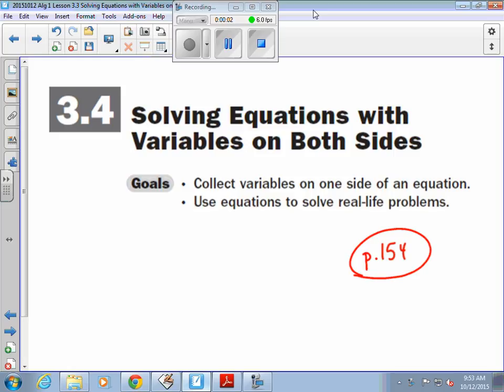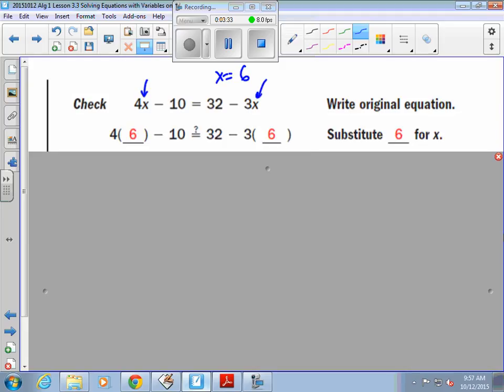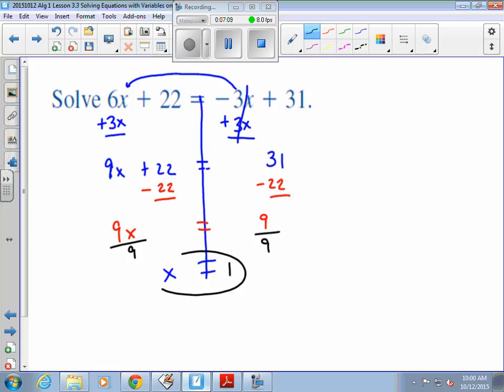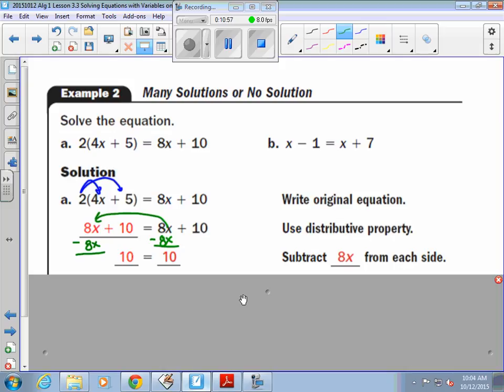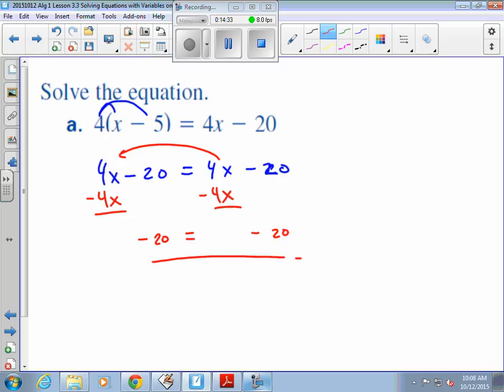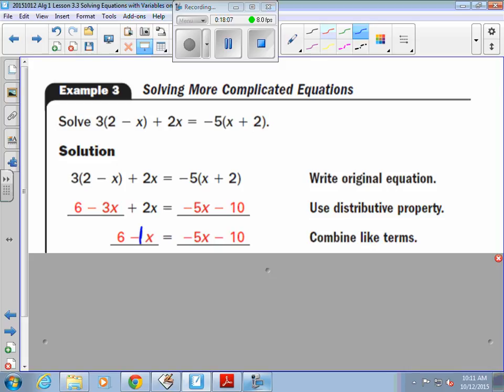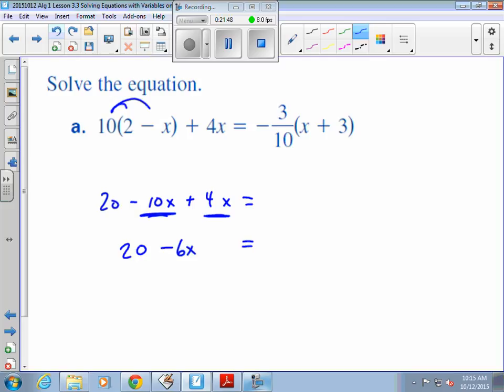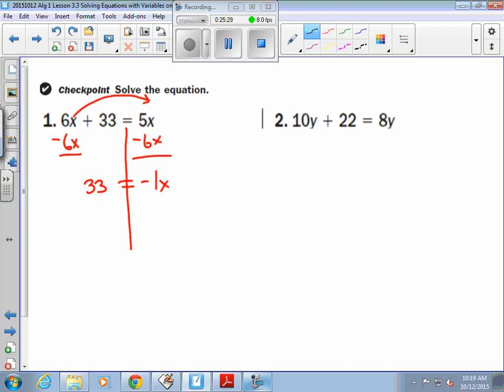Alg 1 Lesson 3 3 Solving Equations with Variables on Both Sides